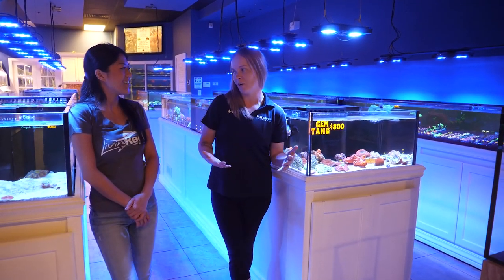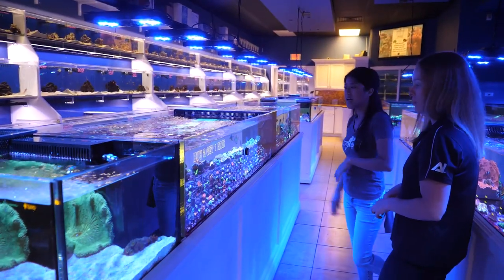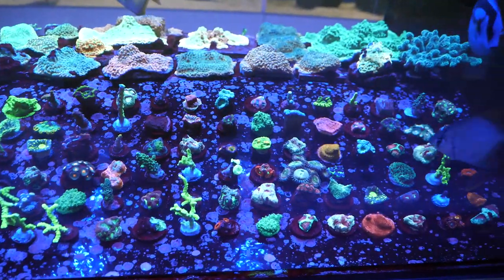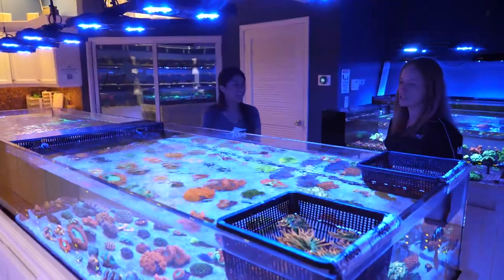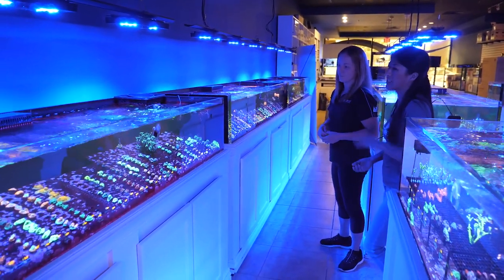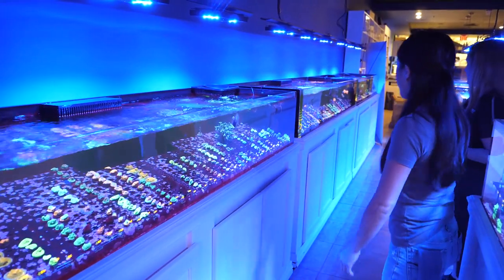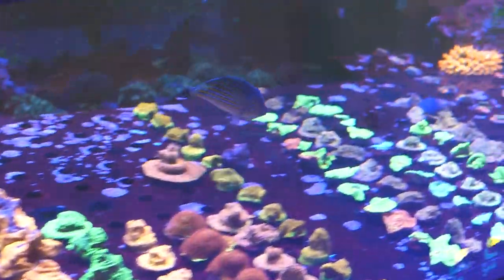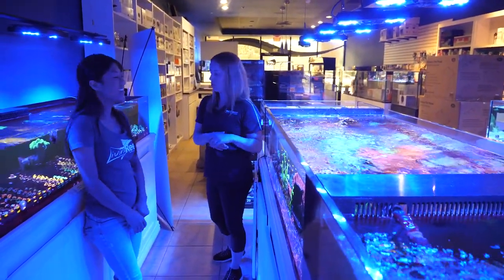Living Reef Orlando Fish Store Walk-through!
A great LFS is worth its weight in gold!  Tag along with Waterbox as we're given the VIP tour of Living Reef Orlando.

WATERBOX AQUARIUMS STUDIOS BUILDS EXCLUSIVELY USE:
Sea Salt - Tropic Marin: